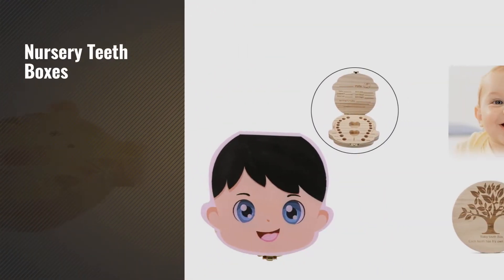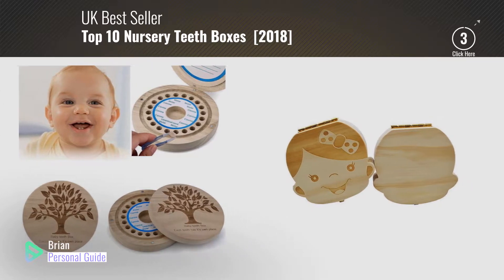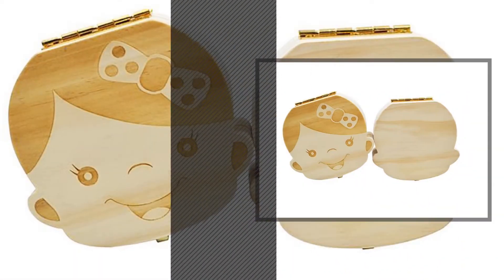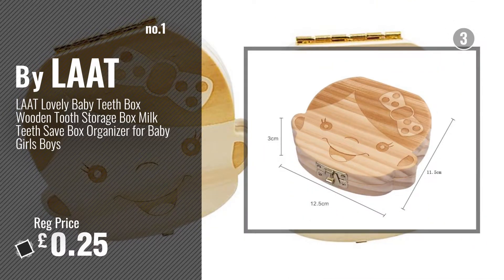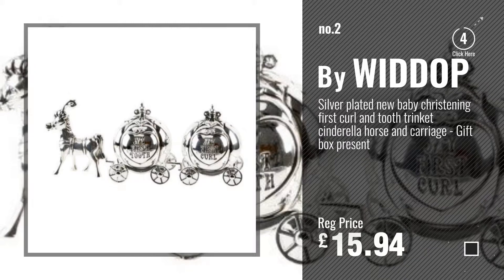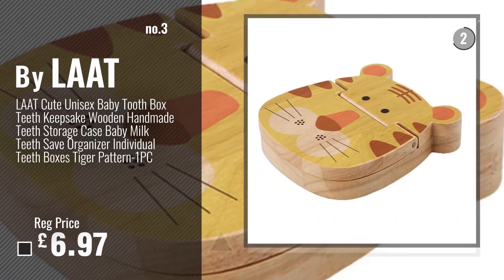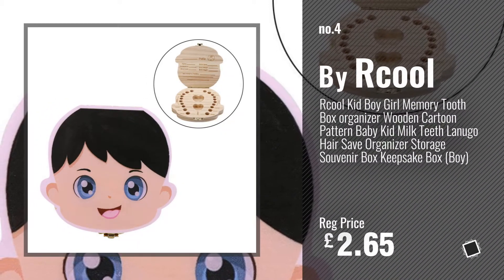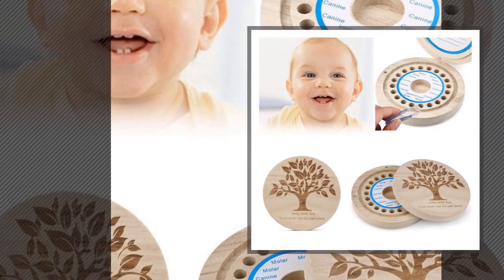Top 10 Nursery Teeth Boxes [2018]: LAAT Lovely Baby Teeth Box Wooden Tooth Storage Box Milk Teeth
New! 2019 Black Friday / Cyber Monday Cooking & Dining Deals and Updates.

Black Friday / Cyber Monday LAAT Lovely Baby Teeth Box Wooden Tooth Storage Box Milk Teeth Save Box Organizer for Baby by LAAT

Black Friday / Cyber Monday Silver plated new baby christening first curl and tooth trinket cinderella horse and by WIDDOP

Black Friday / Cyber Monday LAAT Cute Unisex Baby Tooth Box Teeth Keepsake Wooden Handmade Teeth Storage Case Baby by LAAT

Black Friday / Cyber Monday Rcool Kid Boy Girl Memory Tooth Box organizer Wooden Cartoon Pattern Baby Kid Milk Teeth by Rcool

Black Friday / Cyber Monday Baby boy girl memory tooth box,Malloom Kids Tooth Box Organizer Baby Save Milk Teeth Wood by Malloom®

Black Friday / Cyber Monday Leisial Lovely Cute Wooden Handmade Rectangle Baby Teeth Keepsake Durable Teeth Save Box by Leisial

Black Friday / Cyber Monday Nikgic Grils Wooden Baby Teeth Box Baby Tooth Save Box Milk Teeth Storage Case by Nikgic